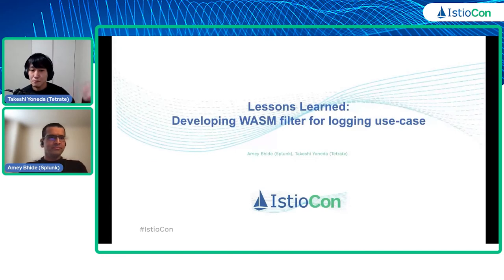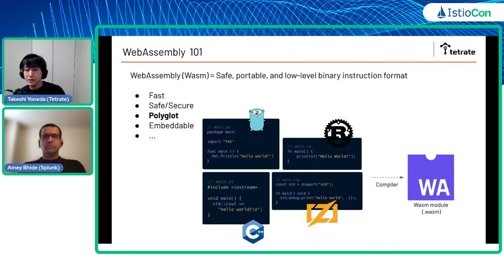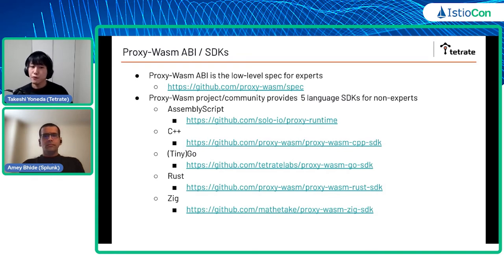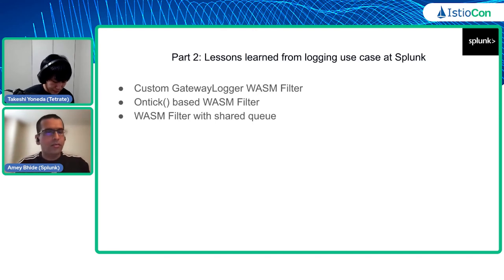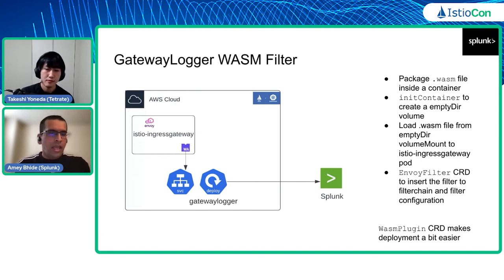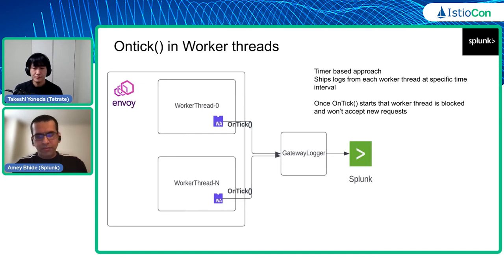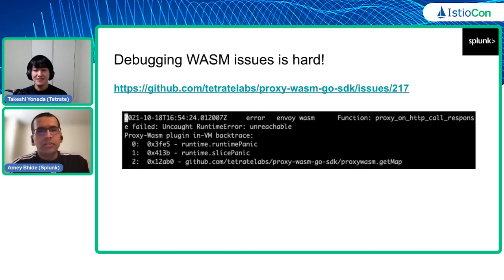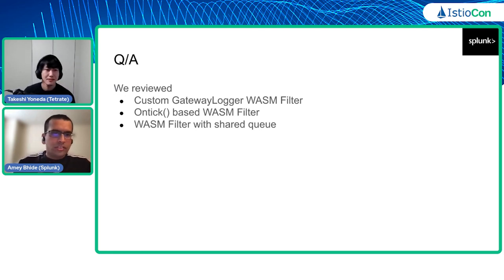Lessons Learned: Developing WASM filter for logging use-case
Presented by Amey Bhide & Takeshi Yoneda at IstioCon 2022.

WebAssembly (WASM) filters enable users to extend Envoy functionality. In this talk, we will discuss Proxy-WASM, Go SDK, our experience writing a Go-based WASM filter, problems we encountered writing a WASM filter at Splunk and a way to build a singleton WASM filter.